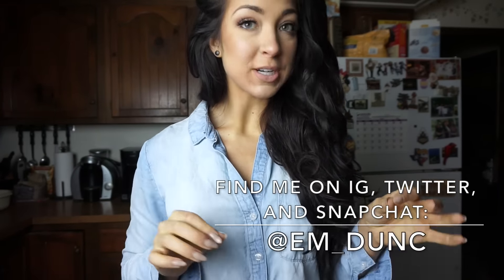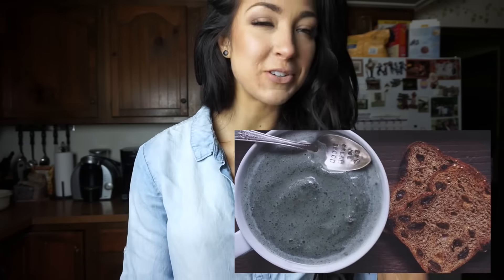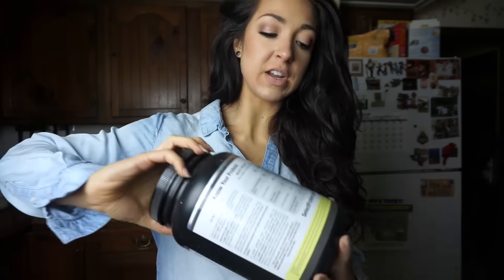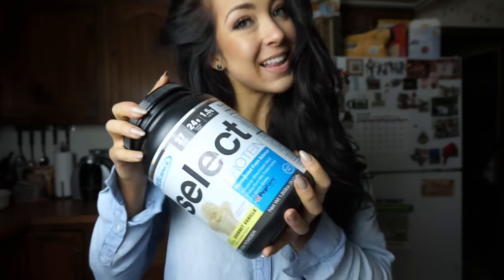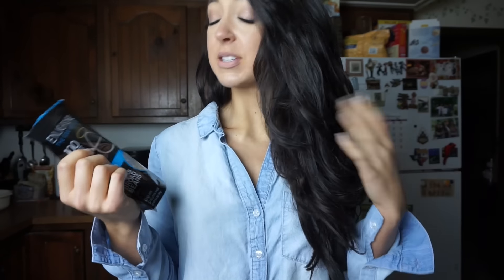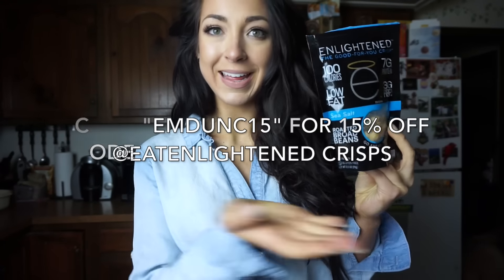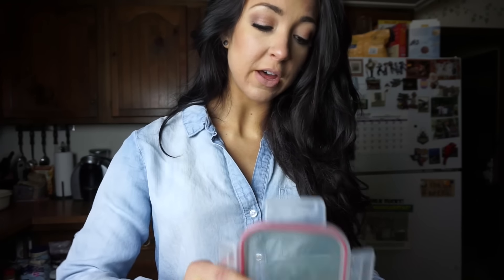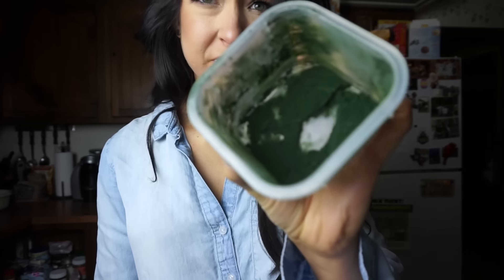Swamp Juice Bowl Recipe | Winter Bikini Prep 2016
Ever wondered how I make my infamous swamp juice bowls? In this video, I show you the how to and break down some of the ingredients you see used.

Emily Duncan
Dayton, OH
45434

In this video:
Shirt: Cloth & Stone